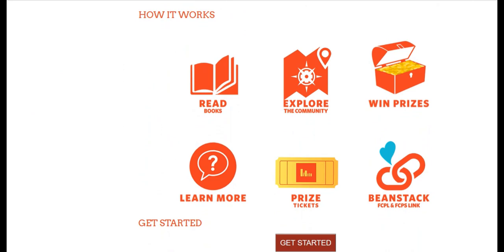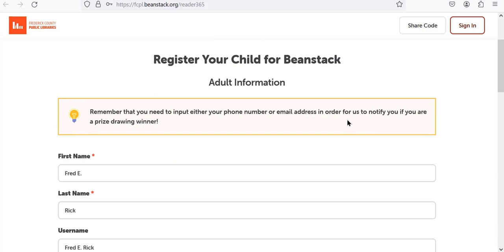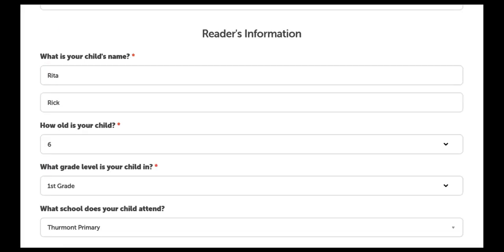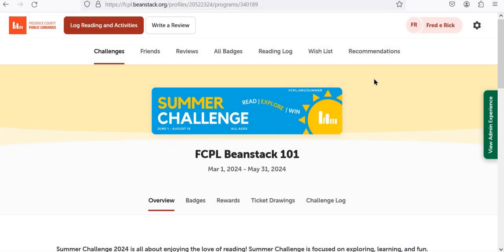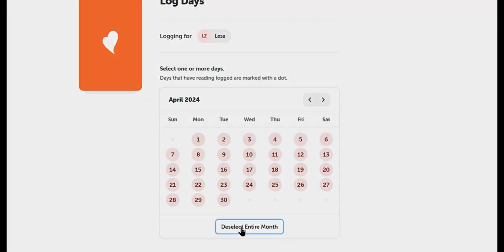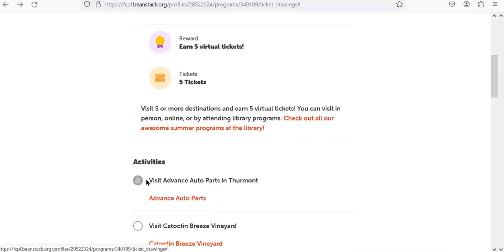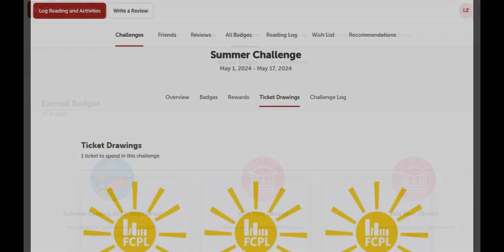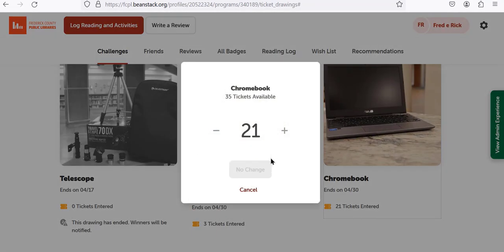Summer Challenge Tutorial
Covering important tips on signing up, registering, how to log reading and activities and earn prizes!